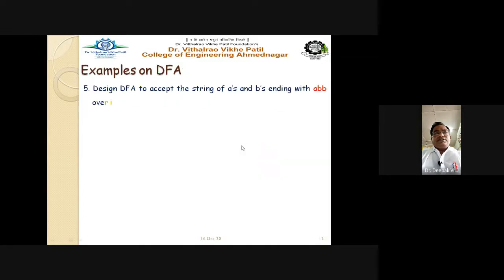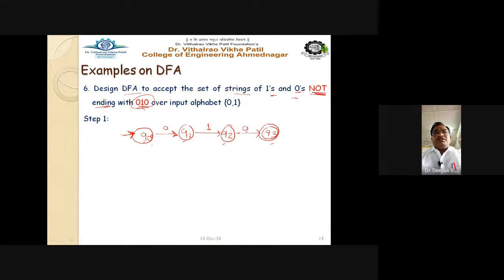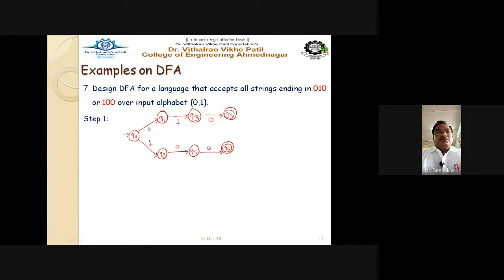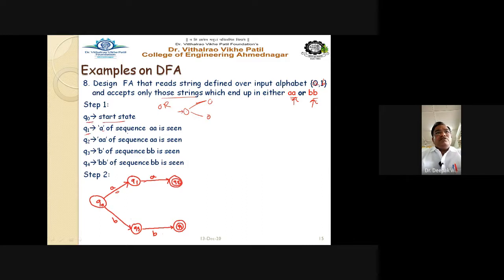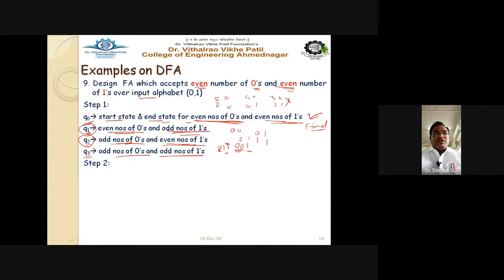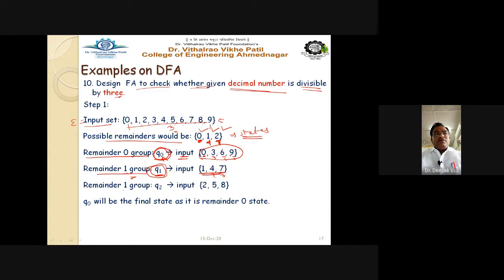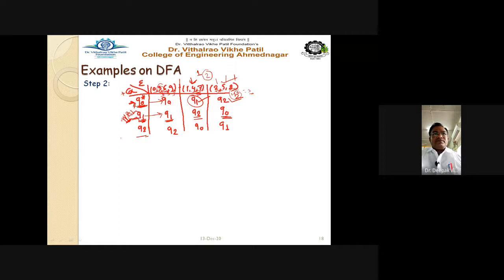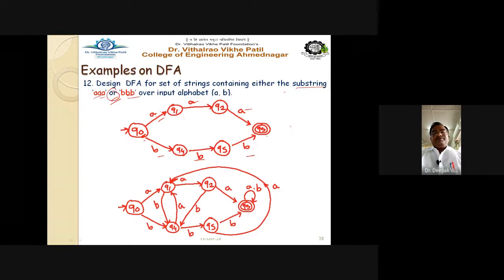Theory of Computation Unit I Lect V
Theory of Computation : Finite State Machines

Topics discussed:
1. Deterministic Finite Automata
2. Examples on Deterministic Finite Automata

Course Outcome:
CO1: To construct finite state machines to solve problems in computing.